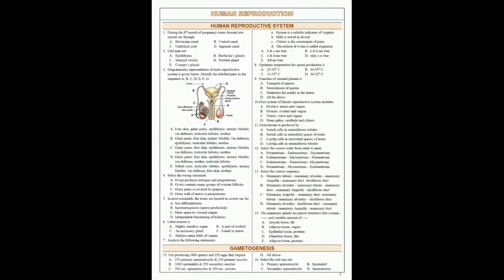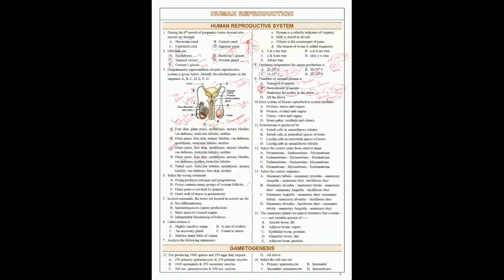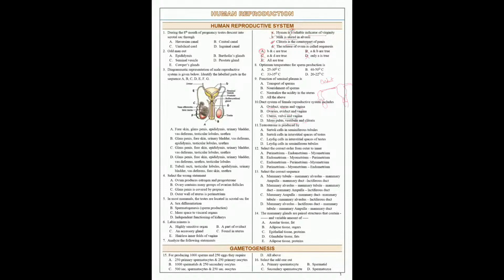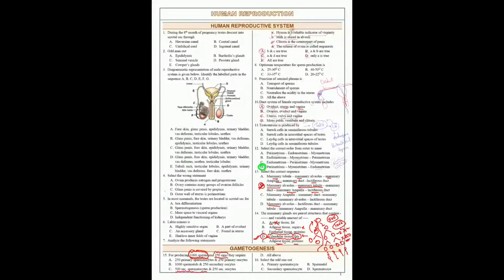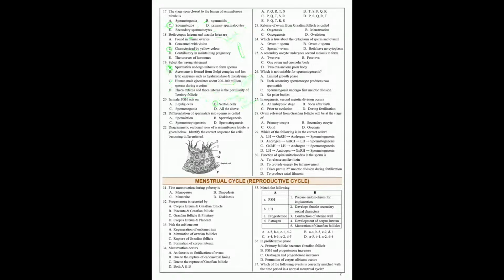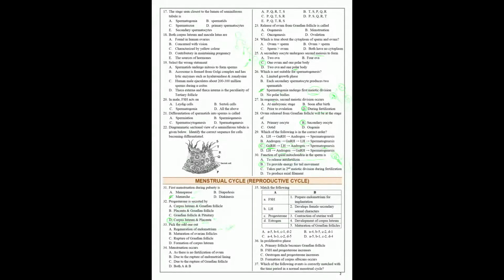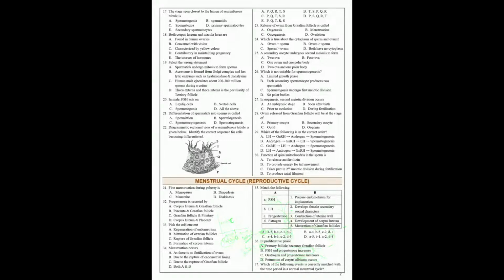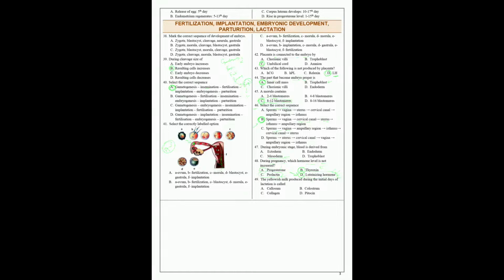Week 3 - Biology Paper Discussion NEET 2025 | Ace your exams!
Welcome to Learning Life, your ultimate destination for mastering NEET! 🧬

In this video, we delve deep into Human Reproduction and Reproductive Health to help you confidently tackle exam questions. We'll break down question papers, analyze important concepts, and provide pro tips to score top exam marks.

📚 What You’ll Learn:
✅ Key concepts in Human Reproduction & Reproductive Health
✅ Solving tricky questions with ease
✅ Tips for writing high-scoring answers

👍 Like this video if you find it helpful, and
🔗 Share it with friends to help them succeed too!